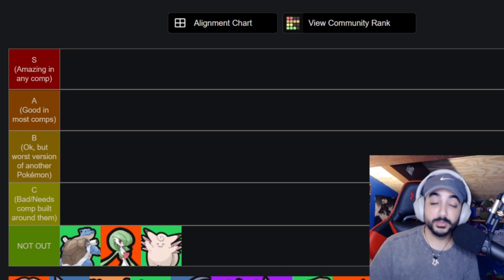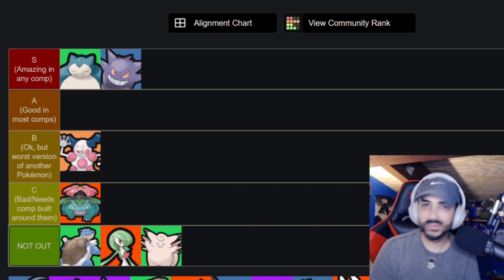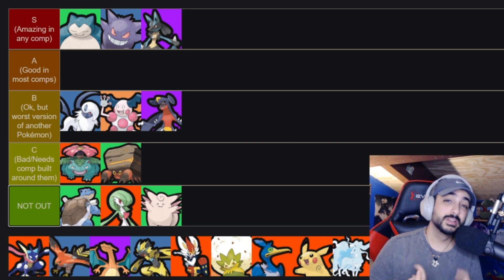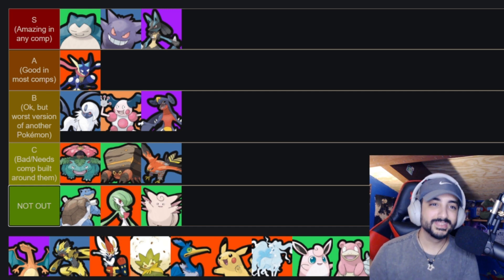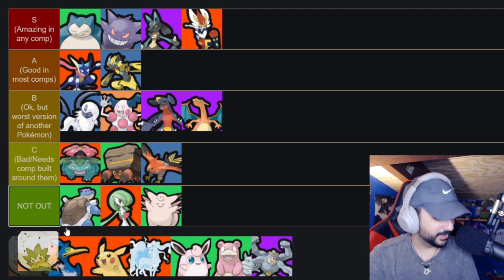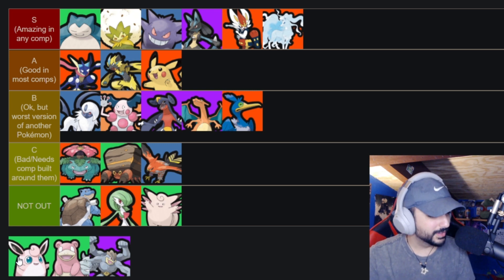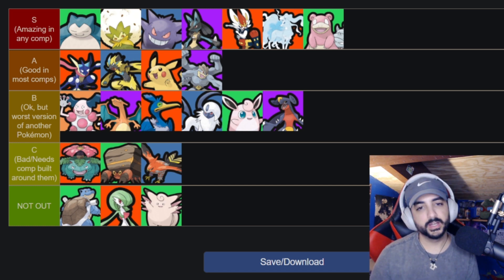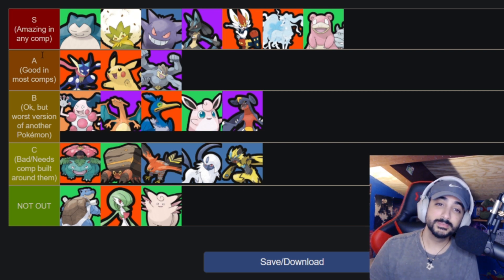Pokemon Unite Tierlist *MASTER RANK* (IS GENGAR REALLY OP?)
Pokemon Unite is finally here! And as mentioned in my review video I have been hooked and now that I finally hit masters and have talked to the competitive players I have a better grasp at where most things stand at the moment.